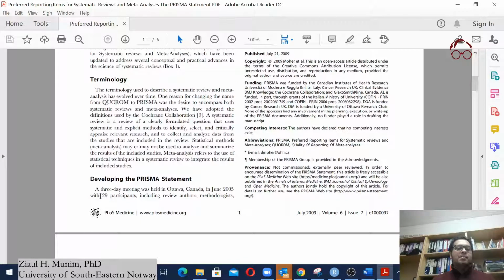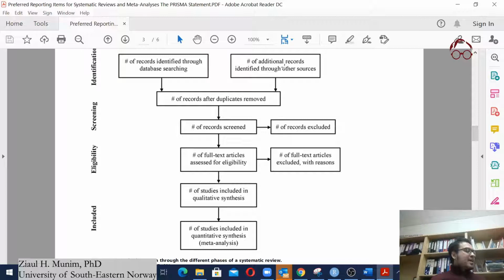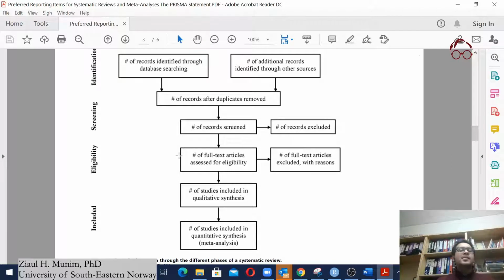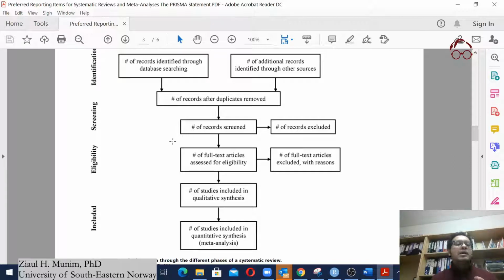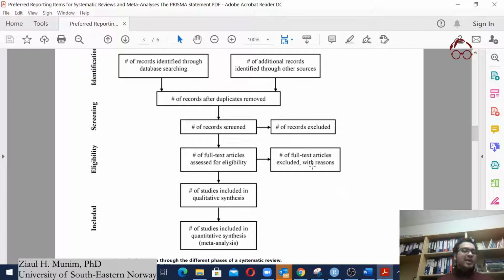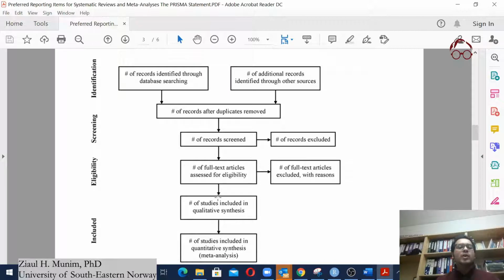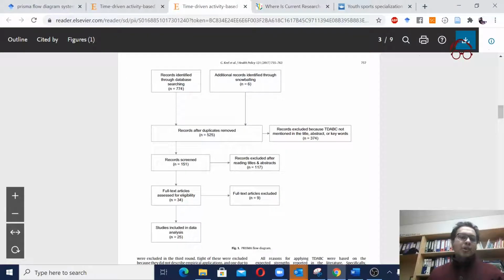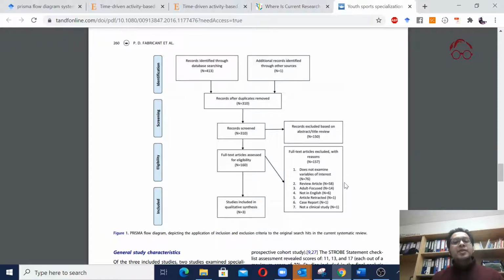The PRISMA Flow Diagram | Literature Review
The PRISMA Flow Diagram.
Learn how to use the PRISMA Flow Diagram to structure your systematic review process step-by-step. This video explains each stage of the diagram to help you improve transparency and rigor in your evidence synthesis.